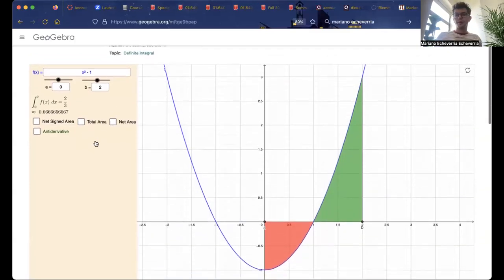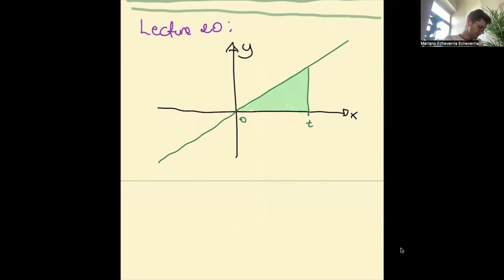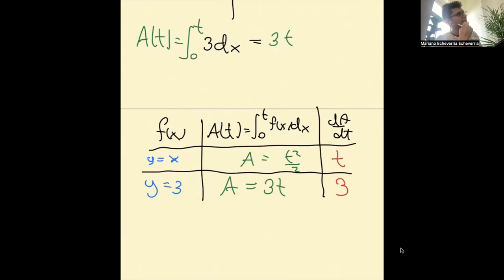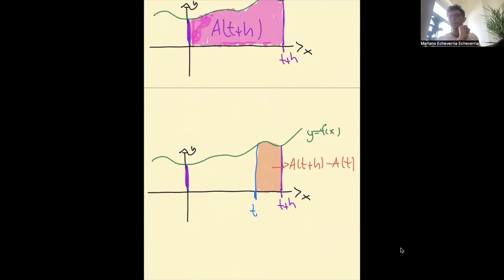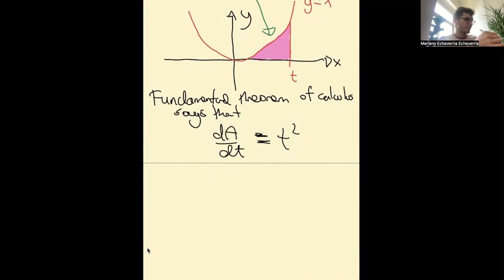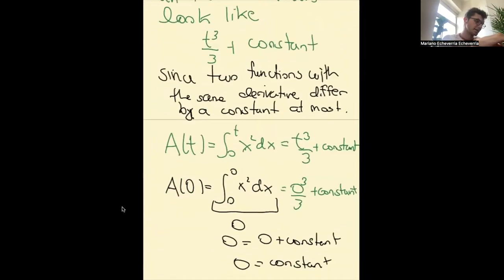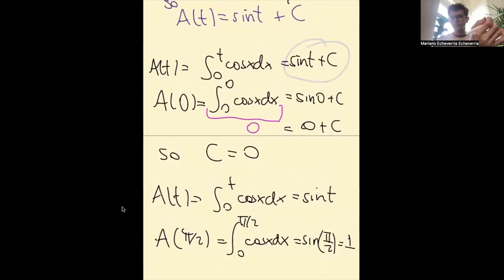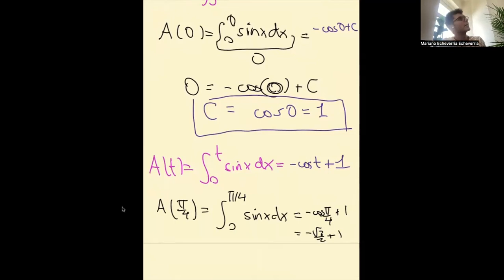L20 fundamental theorem calculus